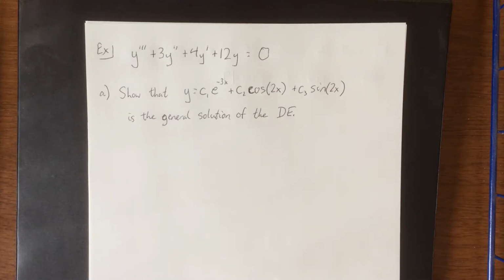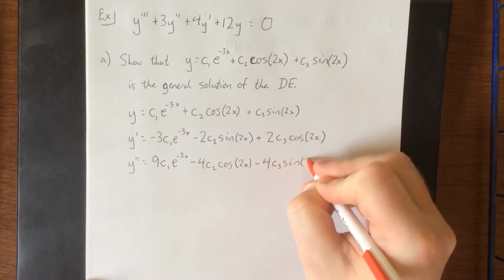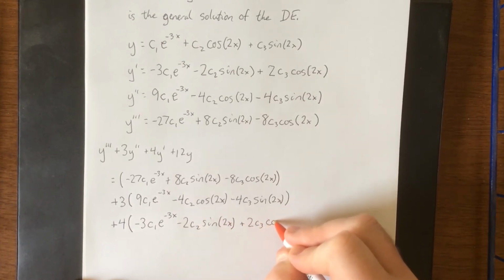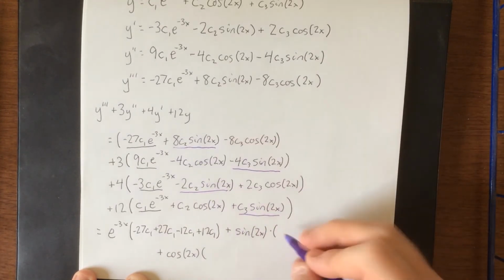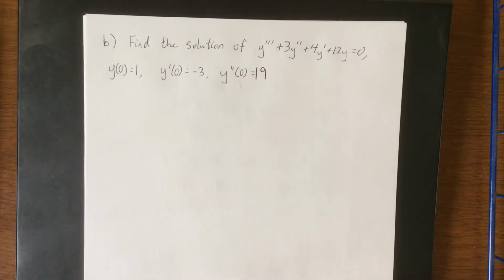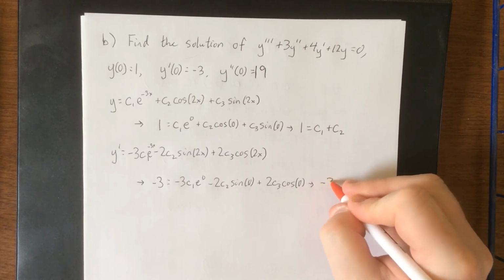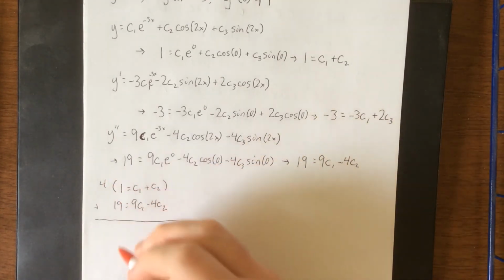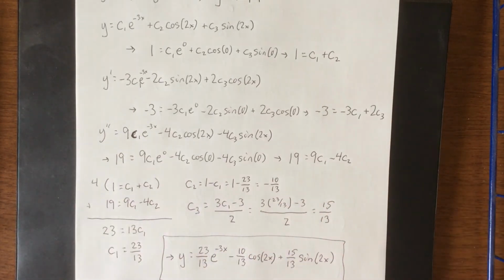Solving for constants in an initial value problem